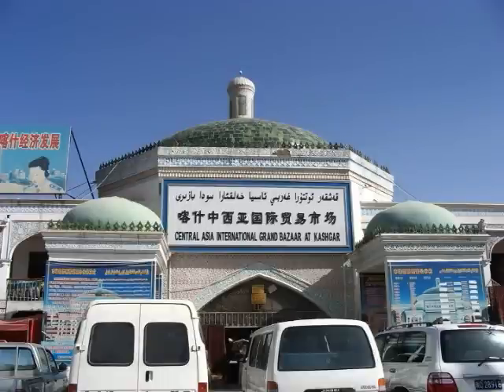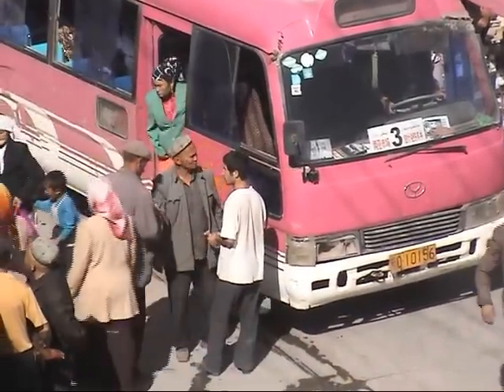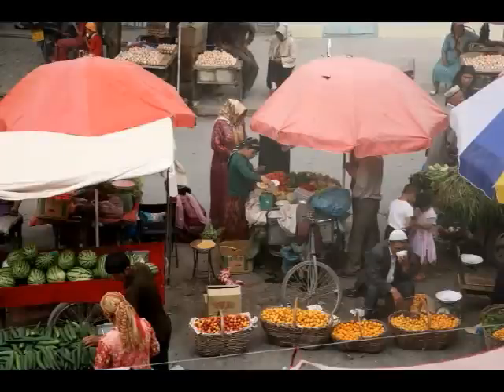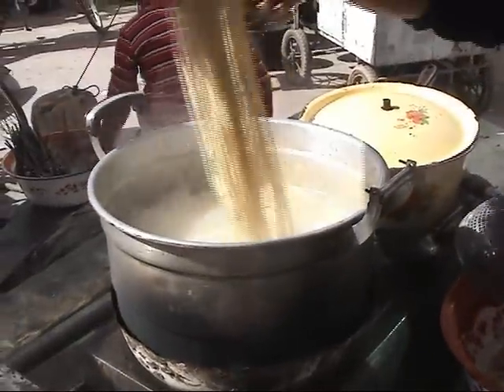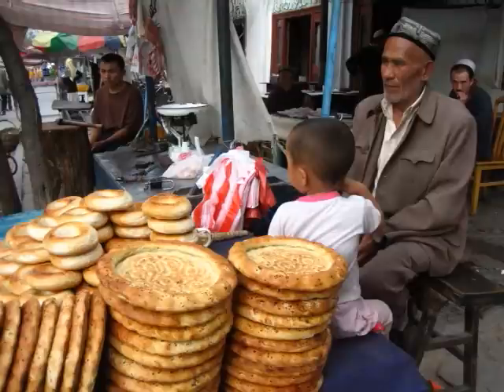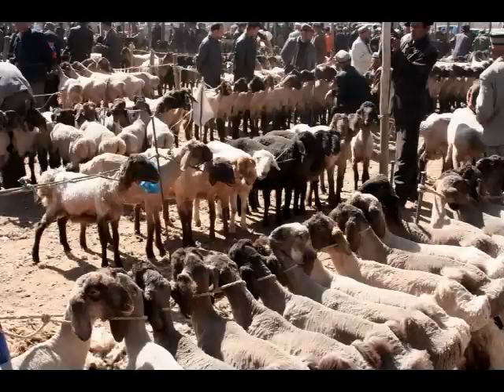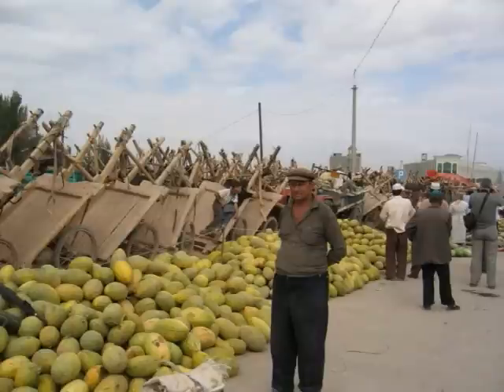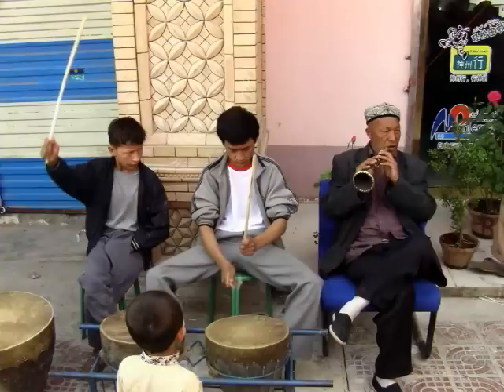Kashgar (Kashi) Sunday Market - 喀什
Kashgar (Kashi) Sunday Market gives you a taste of Silk-Road China